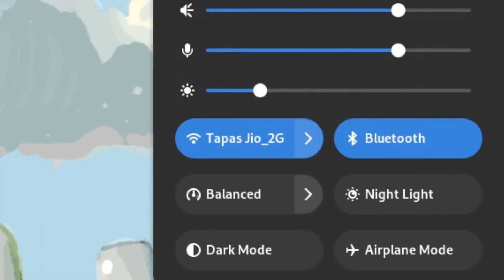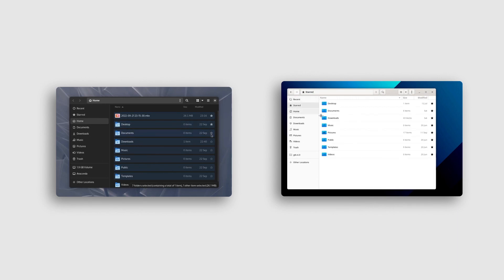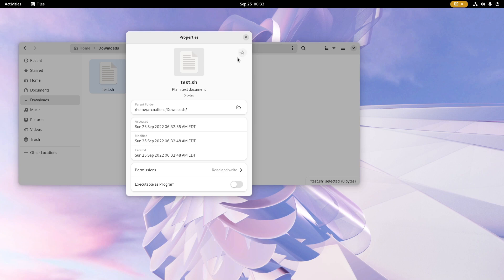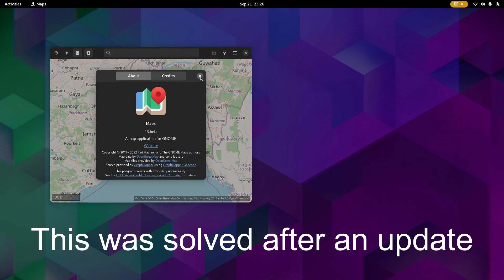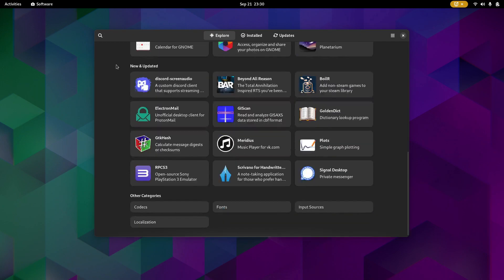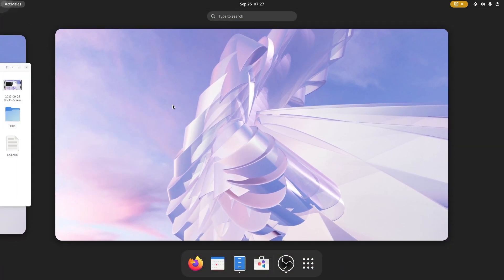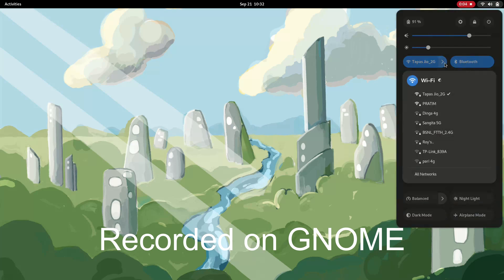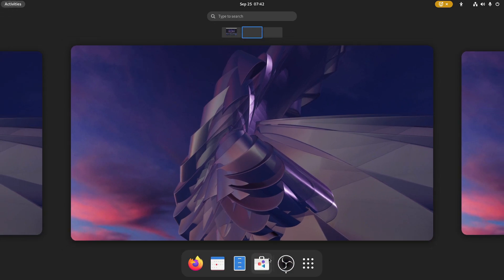GNOME 43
The new GNOME update is super cool! What do you guys think?

Along with the stated features, there is also a new extension feature on GNOME Web. Now you can download and add extensions from Firefox or the chrome web store if you want. This is disabled by default and the process of adding is a bit elaborate than just a single click. So.. yeah :)

Your donations will be used for making my videos better, to buy lights for my setup, to design my room accordingly, to buy a camera, video editing software, animating software, and more.